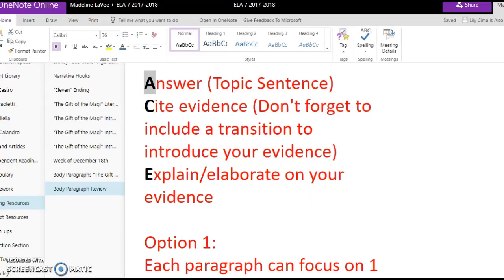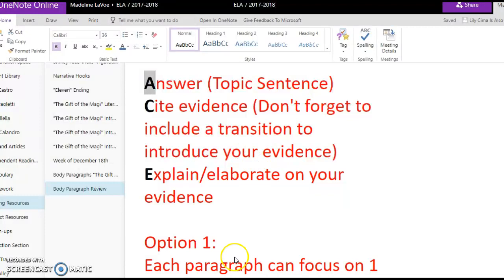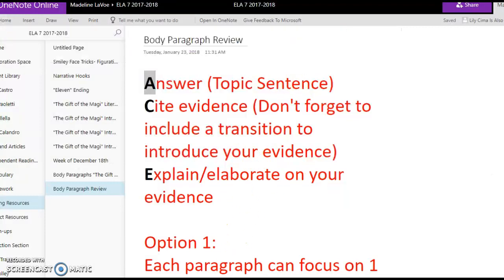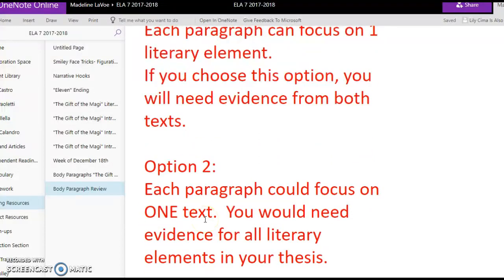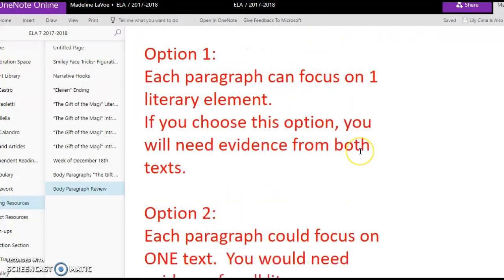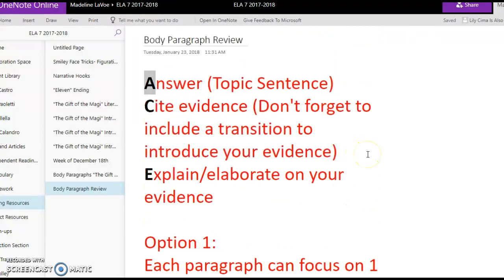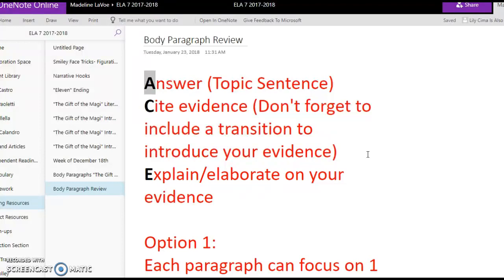Body Review "Eleven" and "Turning Ten"